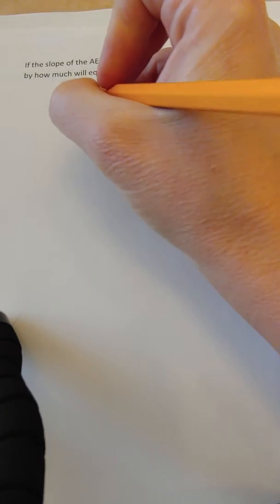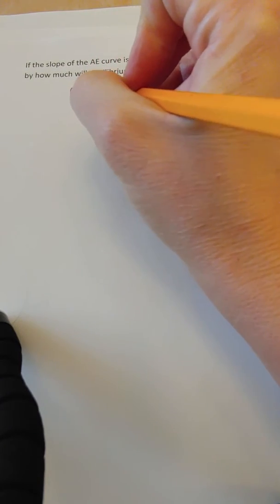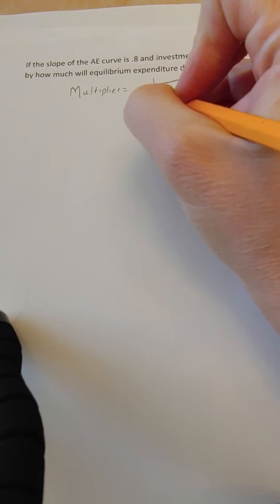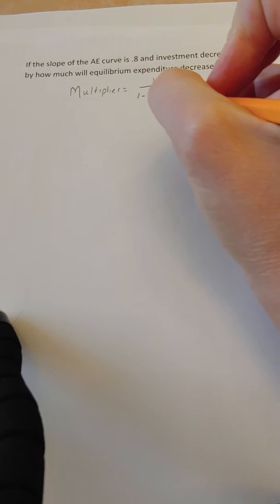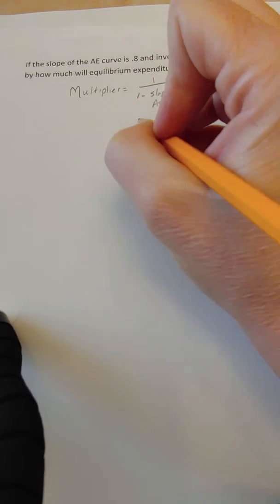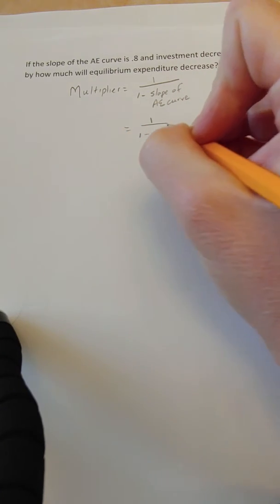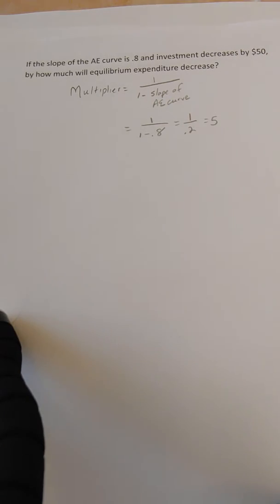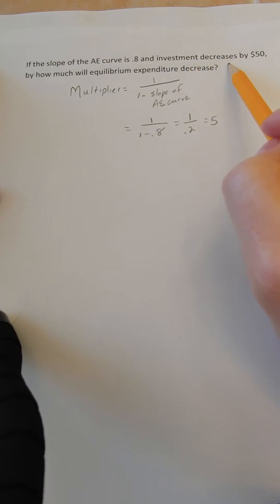Chapter 11 - Using Slope of AE curve to determine Change in Equilibrium Expenditure